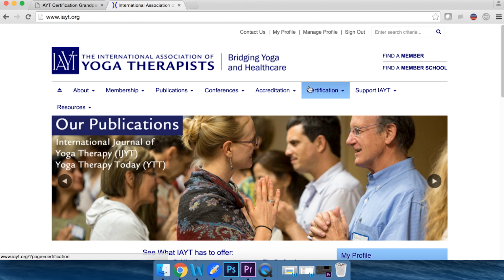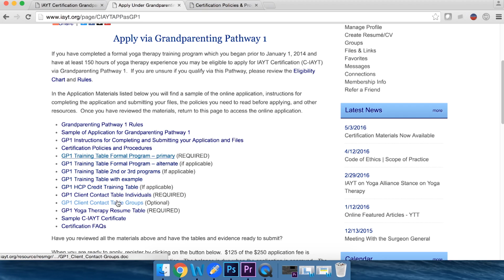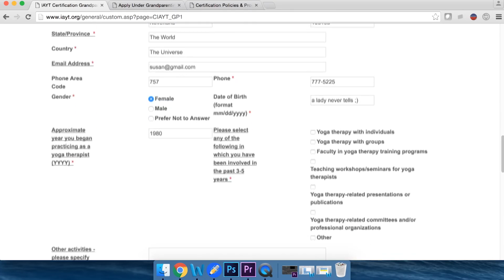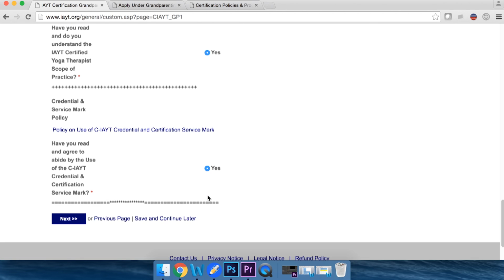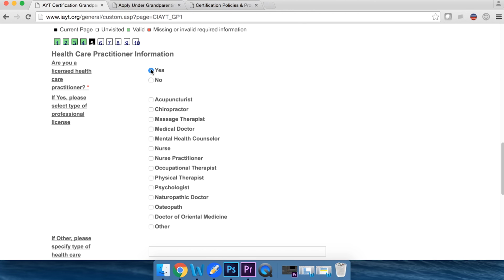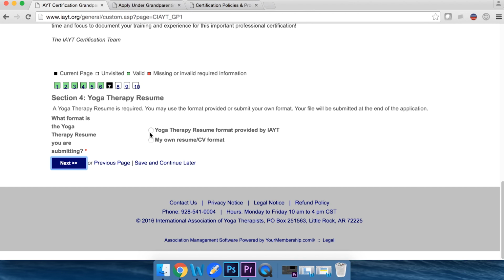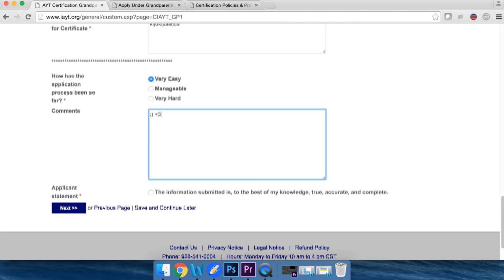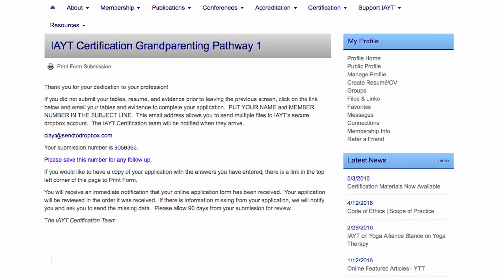How to apply for C IAYT Grandparenting Path 1